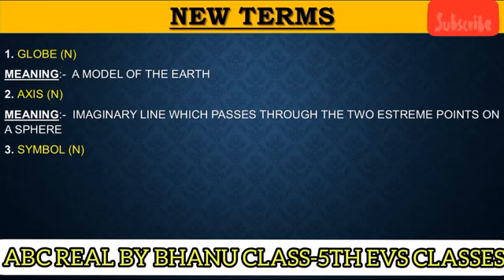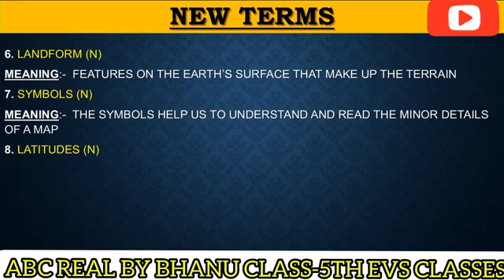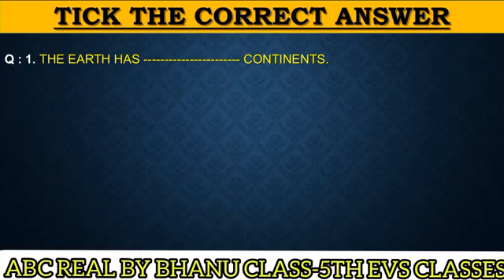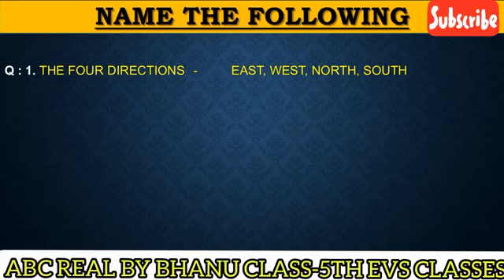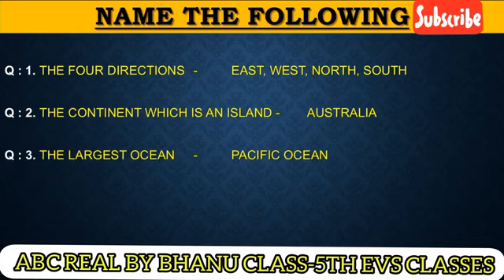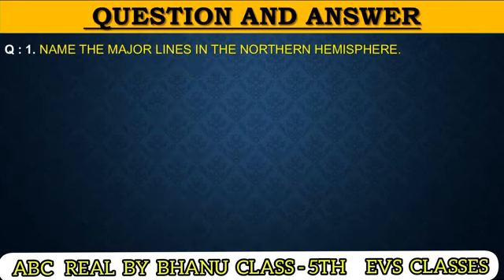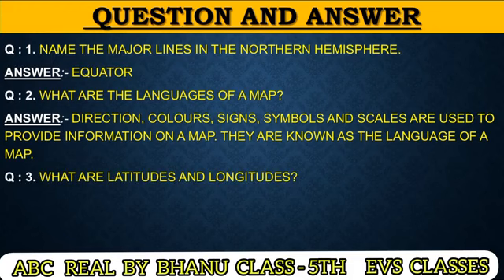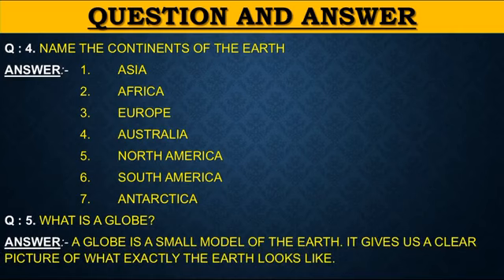CHAPTER-22, INDIA AND THE WORLD, EVS CLASS- 5TH BY ABC REAL BY BHANU CHANNEL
WELCOME TO ABC REAL BY BHANU CHANNEL

for watching more education video follows this link